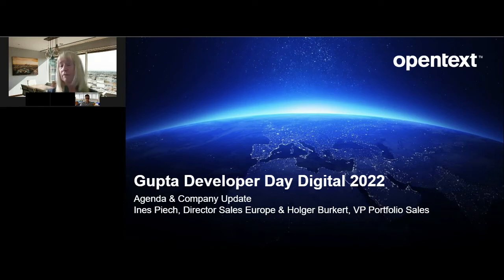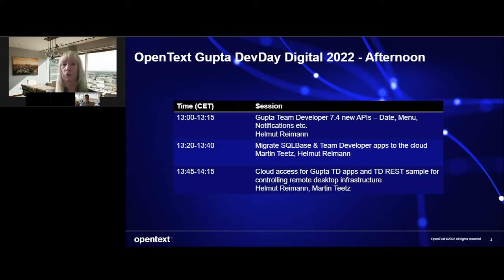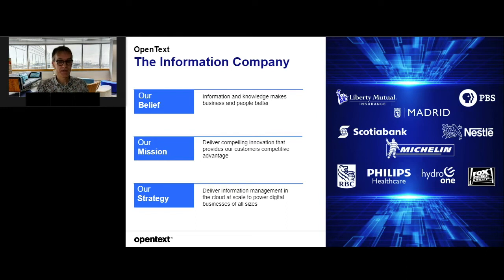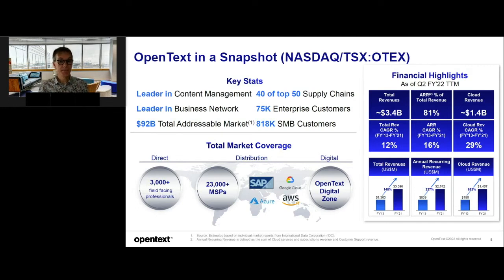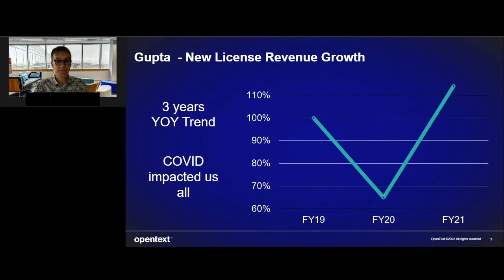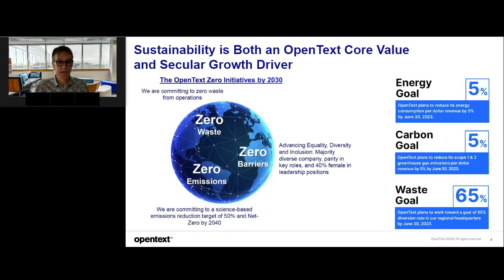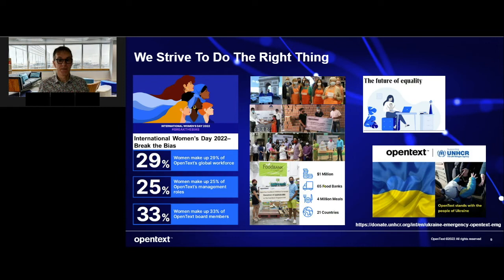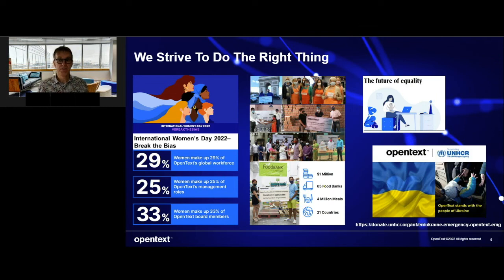OpenText Gupta DevDay Digital 2022 Introduction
Watch the recording of the keynote presentations at the Gupta DevDay Digital 2022.
Get an OpenText business overview.